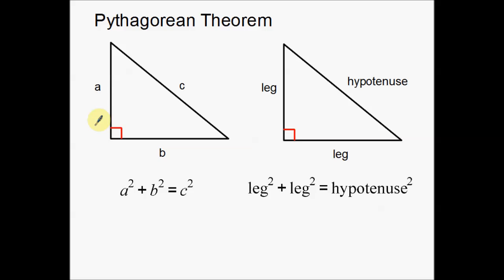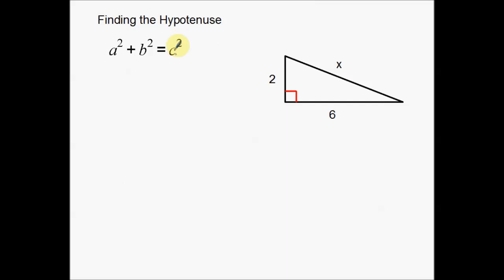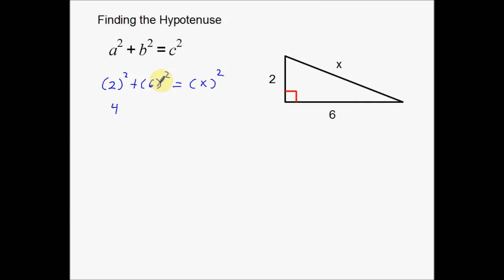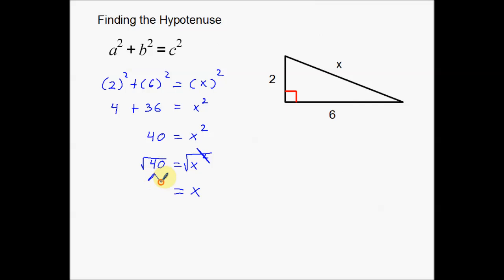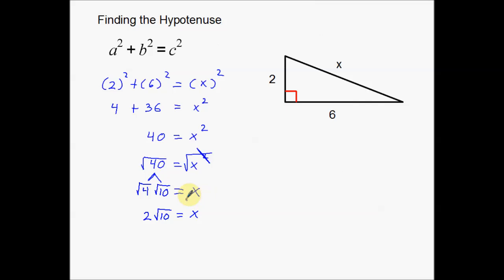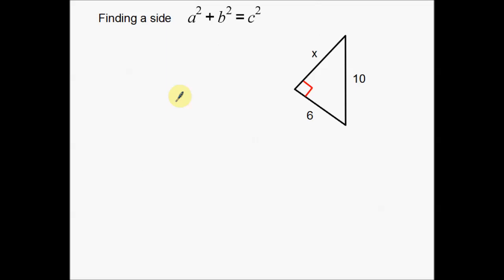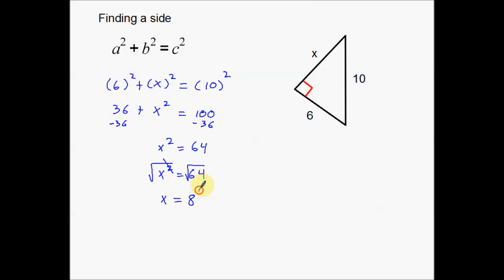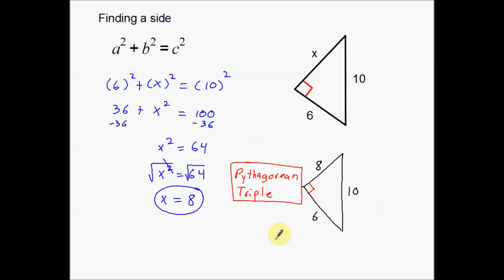Pythagorean Theorem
A short video on how to use the Pythagorean Theorem to solve for an unknown Hypotenuse or Leg of a right triangle.